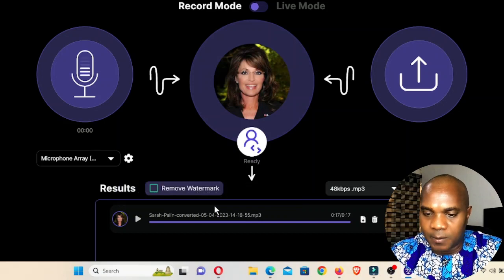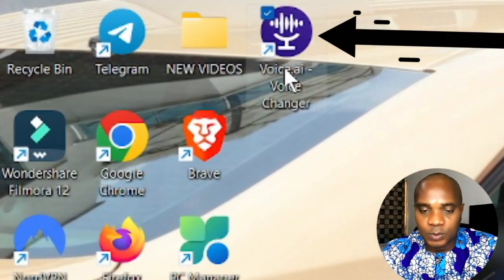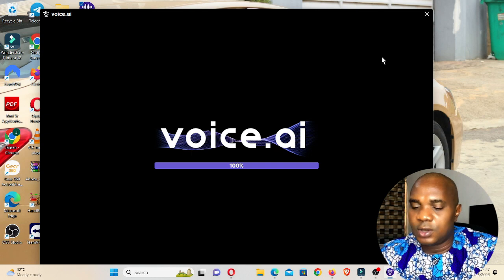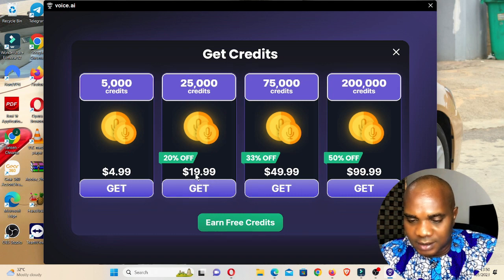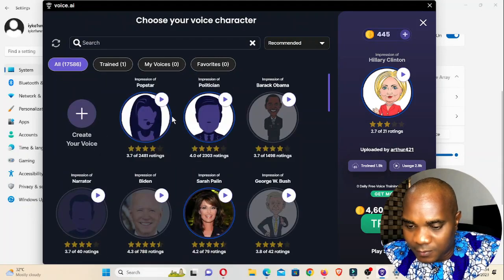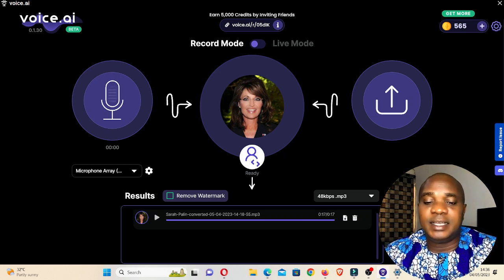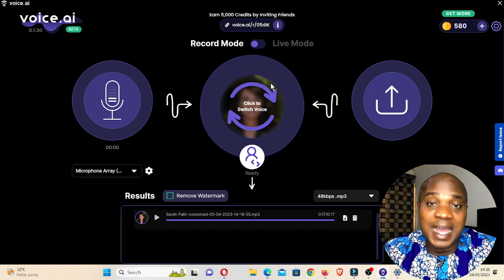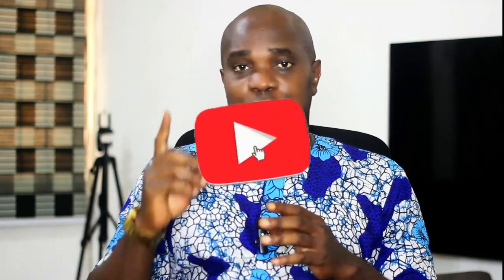Best Voice Changer For Pc To Sound Like A Girl — Best Voice Changer For Pc Free Download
Are you tired of your same old, boring voice when chatting with friends or playing games on your PC?
This video will show you how to setup the best voice changer for pc to sound like a girl.
Look no further than the cutting-edge technology of a voice changer for PC which is called voice.ai
With advanced digital signal processing technology, voice.ai changer for PC can transform your voice into a multitude of unique and exciting characters including different celebrity voices. Whether you want to sound like a deep-voiced villain, a high-pitched cartoon character, or even a robotic cyborg, a voice changer for PC has got you covered. Plus, with easy-to-use software and customizable settings, you can fine-tune your voice to perfection and impress your friends and fellow gamer with your new found vocal versatility. So why settle for your same old voice when you can become a master of disguise with a voice changer for PC? Try it out today and unleash your inner creativity!

Cheers!!!

—best free voice changer for pc to sound like a girl,
—best voice changer for pc free download,
—how to get a voice changer on pc to sound like a girl,
—free voice changer for pc to sound like a girl,
—how to get a free voice changer for fortnite pc,
—best free voice changer for pc fortnite,
—free voice changer for pc valorant,